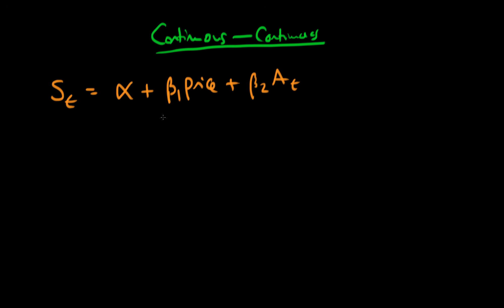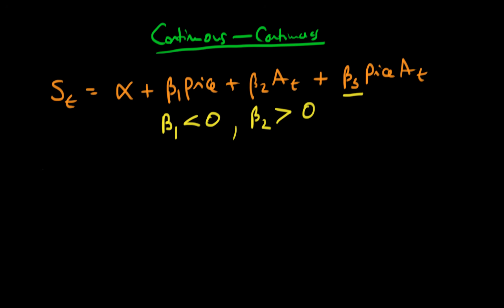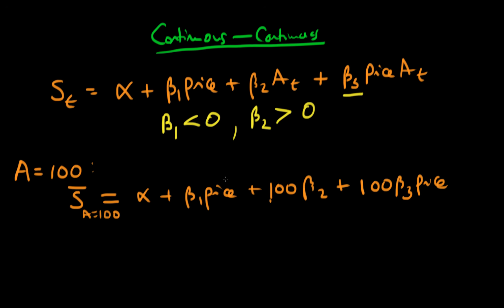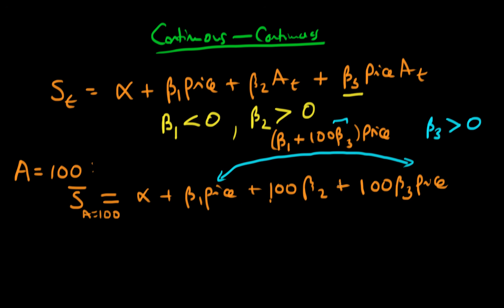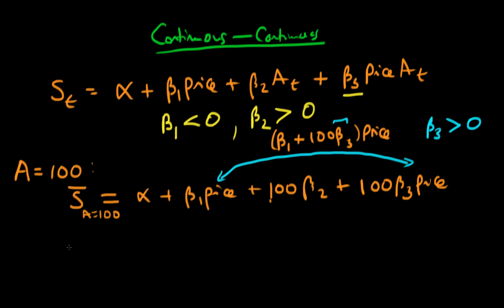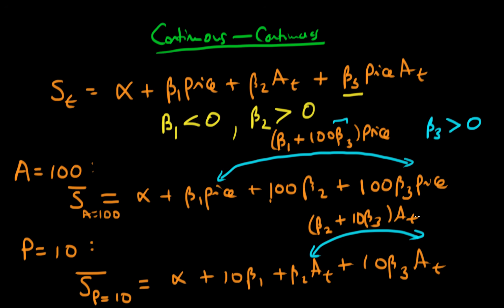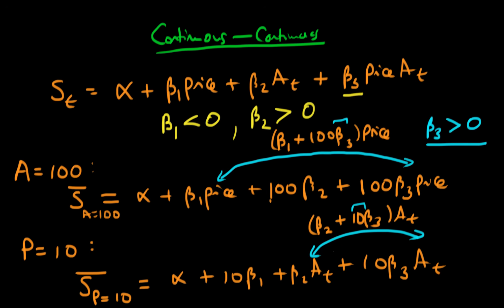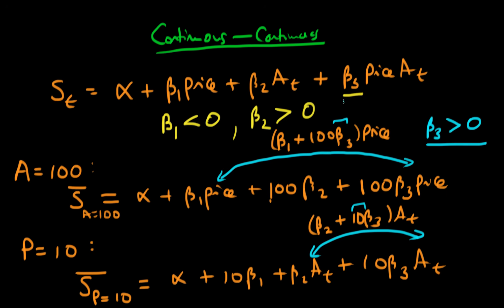Continuous variables - interaction term interpretation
This video provides an explanation of the cross-term of two continuous variables in an econometric model, by means of an example. for course materials, and information regarding updates on each of the courses. Quite excitingly (for me at least), I am about to publish a whole series of new videos on Bayesian statistics on youtube. See here for information Accompanying this series, there will be a book